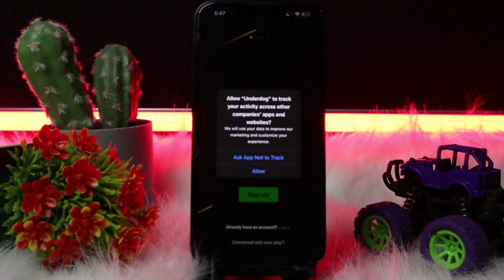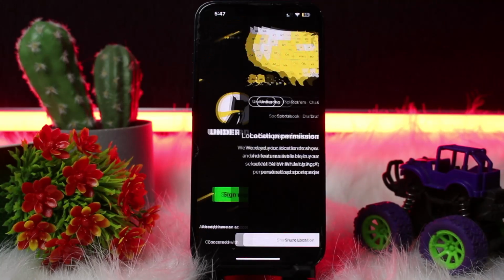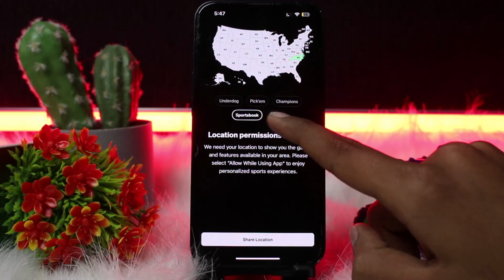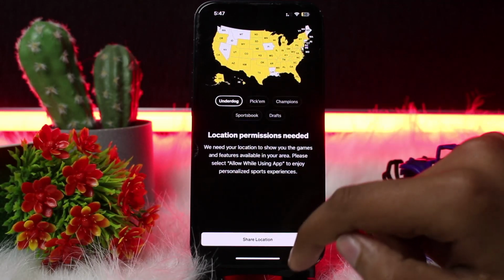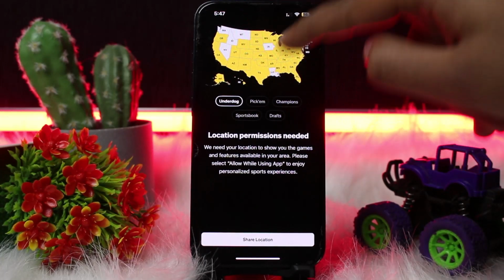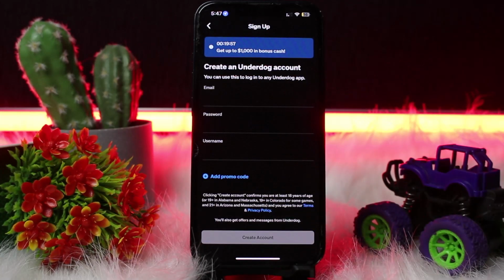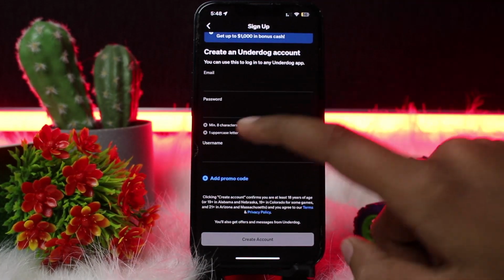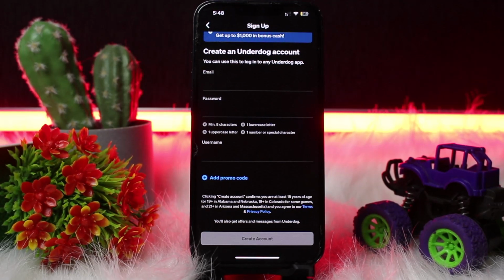How to Sign Up for Underdog Fantasy & Start Playing Fantasy Sports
Want to know How To Register for Underdog Fantasy but don't know how?
This quick video will guide you to Register for Underdog Fantasy

So, in this few simple steps you can successfully Register for Underdog Fantasy

Timestamps :
00:
00:
00:
00: